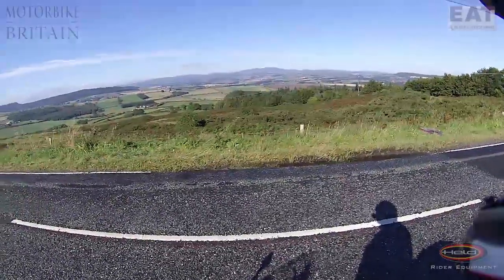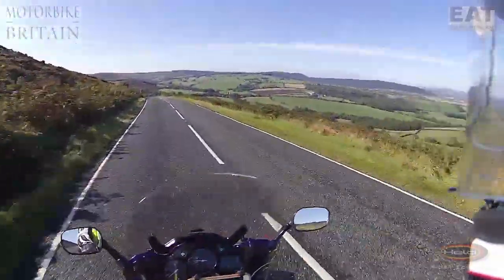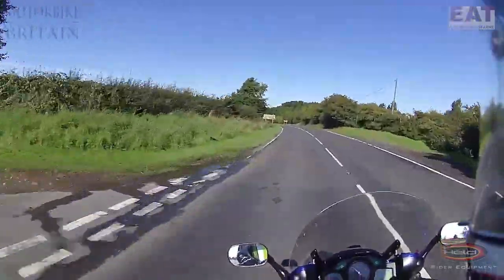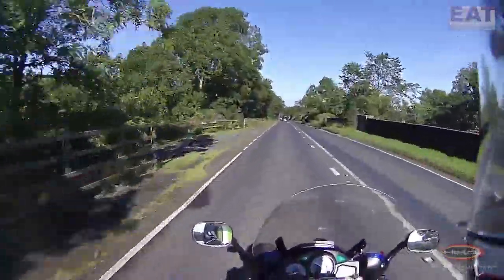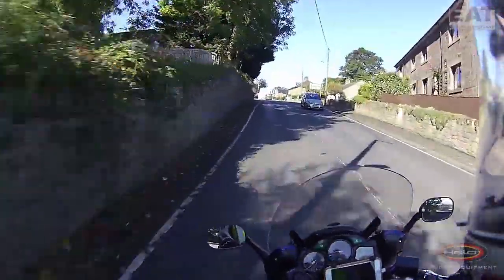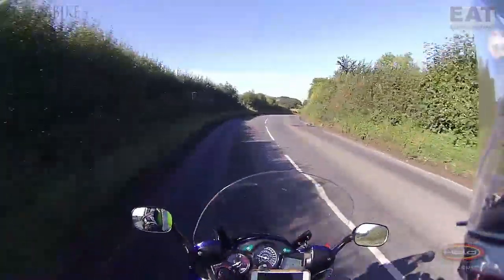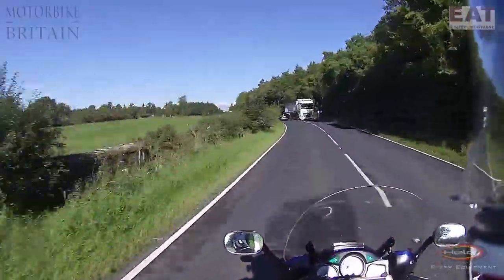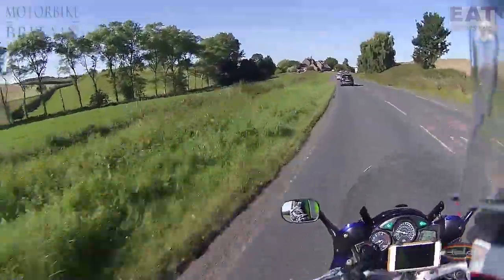Touring Northumberland by Motorbike (Ep3)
We leave Craster and now head towards Alnwick riding through more beautiful countryside as we twist and wind our way eventually reaching the outskirts and heading into the town centre.

Alnwick has been quoted as being the best place to live in Britain and on entering the town through the ‘archway’ it conjures up a time gone by.

However, the town and it’s Castle in today’s world is more famous for a little wizard called Harry Potter as a lot of the filming took place at the castle. One scene in particular springs to mind when they got the chance to ride their ‘broomsticks’ as this was filmed at the castle.

We leave Alnwick behind because it is now our aim to ride through the countryside to make your cheeks hurt from smiling too much. We ride up the hill out of Alnwick on the road to Rothbury (we are not going to Rothbury) for a sight that is a visual feast.